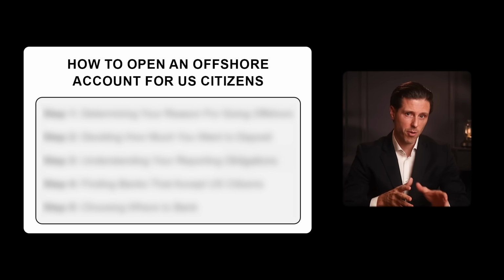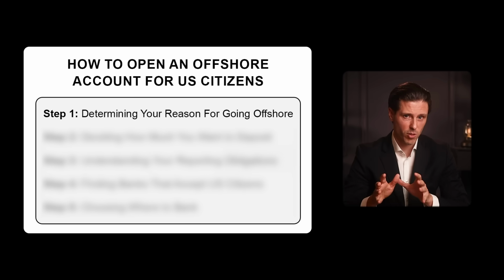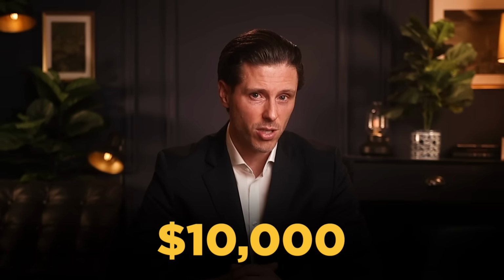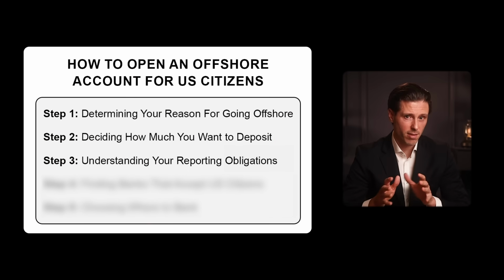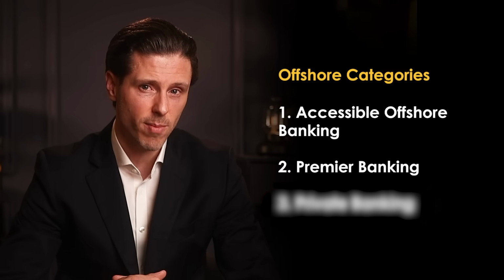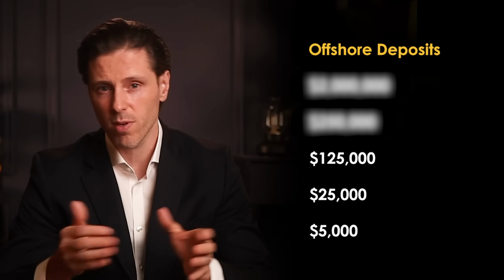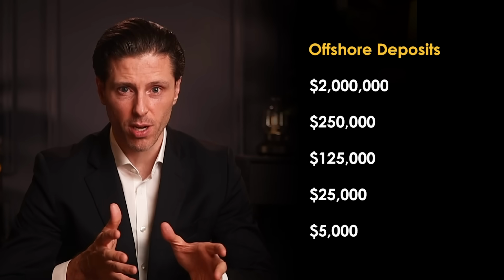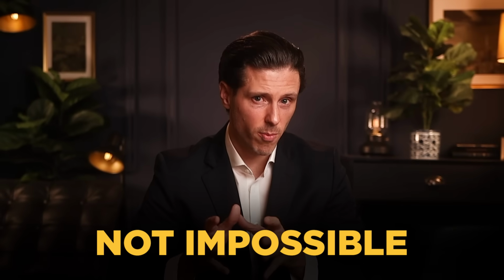The BEST Offshore Banks for Americans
GlobalBanks is the most trusted source for international bank account opening. Our team combines deep industry knowledge with first-hand experience and direct customer reviews to give you the step-by-step process you need to successfully open accounts.

Our team's banking experience spans multiple countries, continents, and areas of responsibility. This has included setting up banks and other financial institutions in multiple jurisdictions, dealing with bank regulators, and helping thousands of individuals and business owners to open bank accounts around the world.